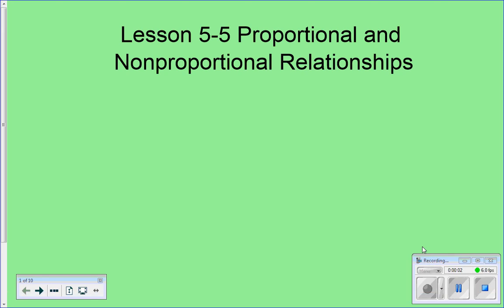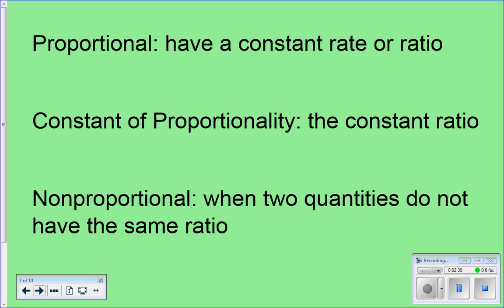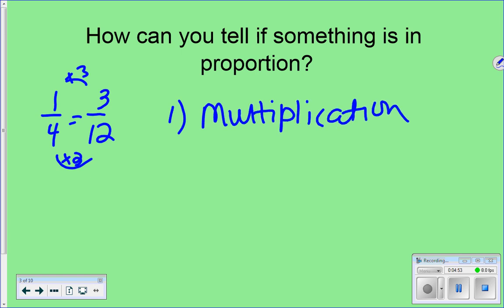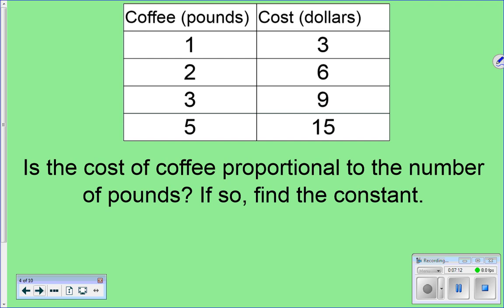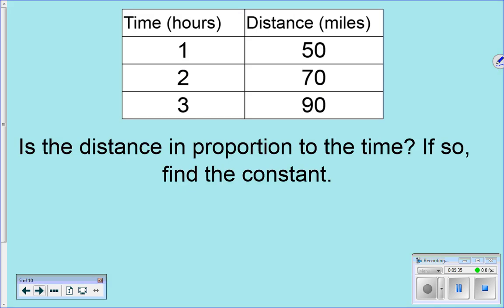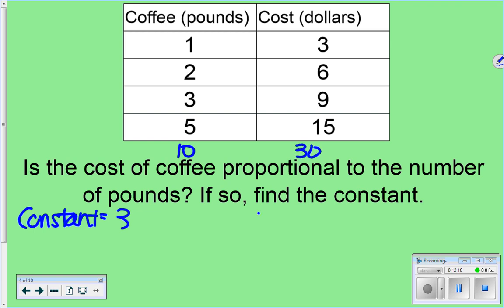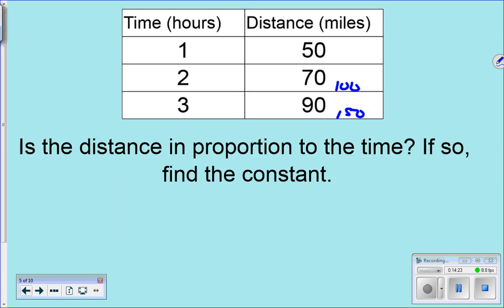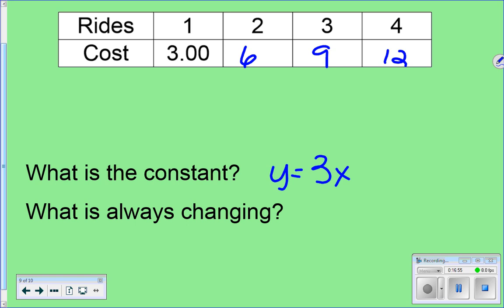8th Grade: Lesson 5-5 Proportional and Non proportional Relationships